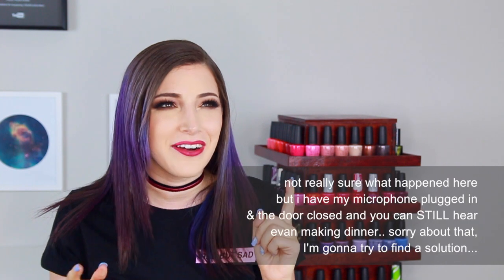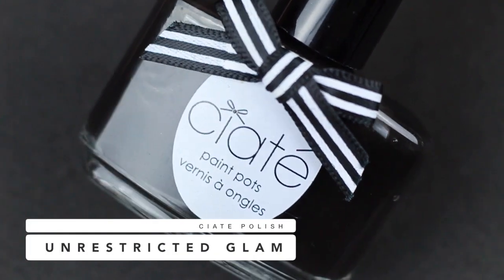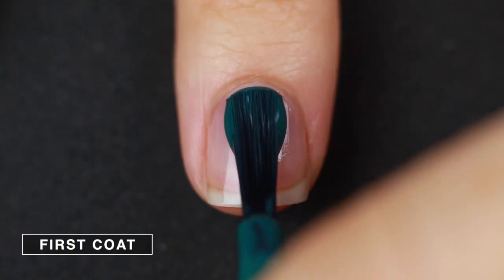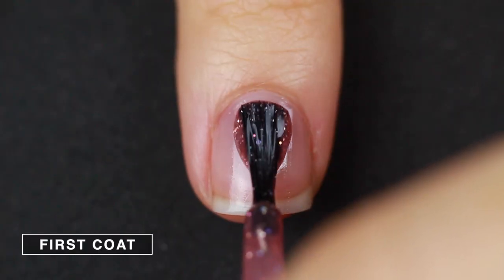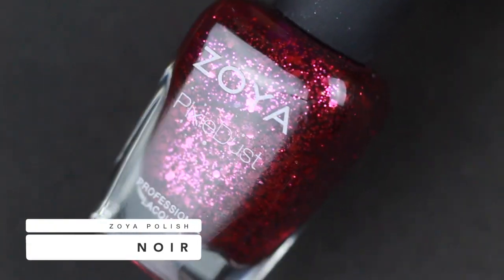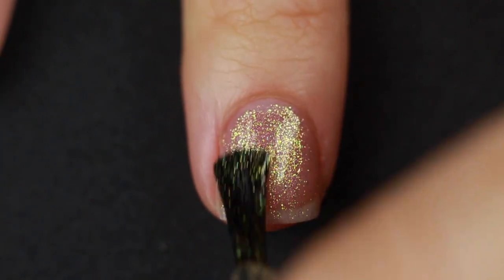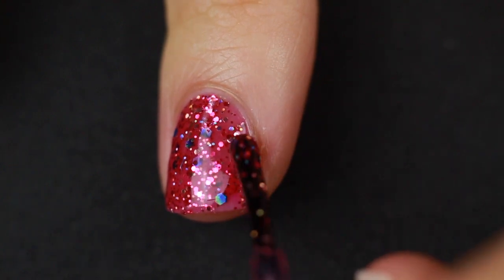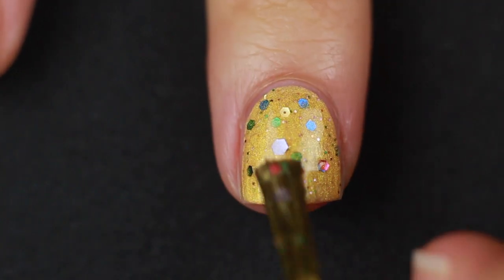My LEAST FAVORITE Nail Polishes?! || KELLI MARISSA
HELLO GUYS! So today is a weird video because I'm talking about my LEAST favorite nail polishes, which is pretty much my first negative video! These are mostly polishes I don't like because of the color or because of the formula, and I'll probably get rid of them :)

GET SOCIAL!!